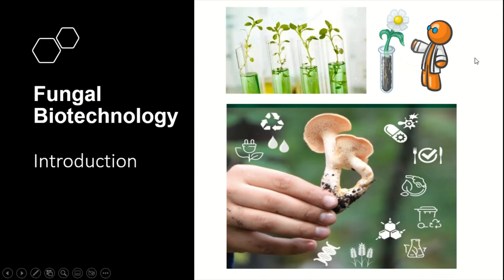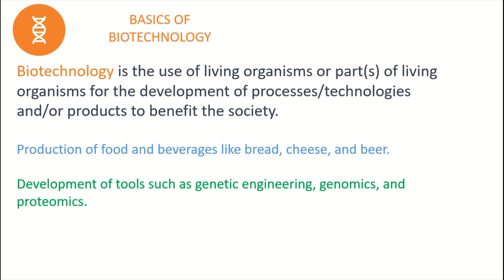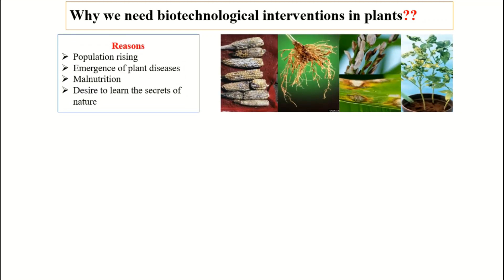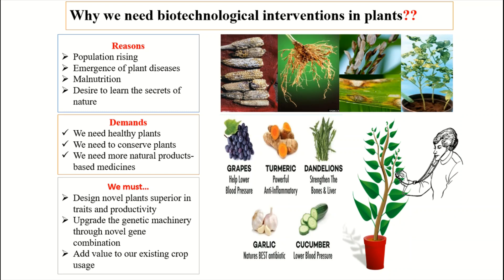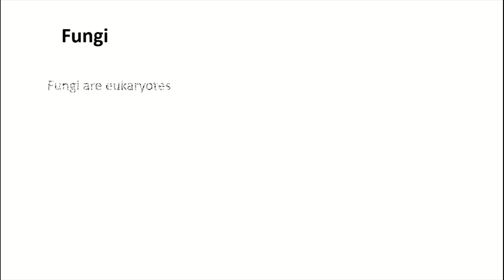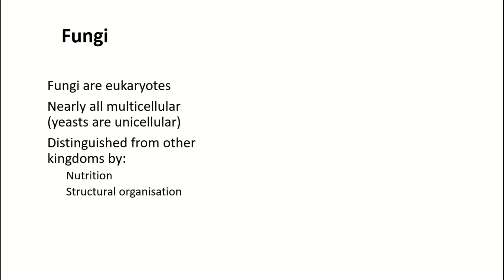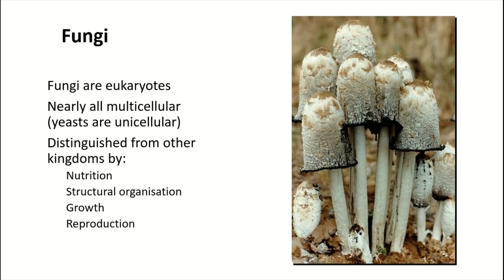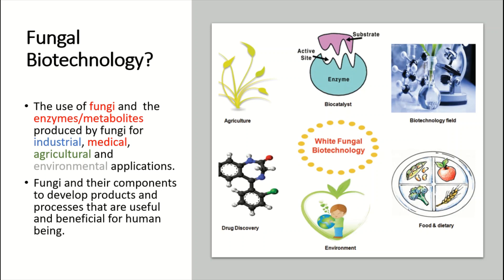Fungal Biotechnology, basics, applications of biotechnology & fungi in Urdu and Hindi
Fungal biotechnology involves the use of fungi for various biotechnological applications. Fungi are a diverse group of organisms that are used in various biotechnological processes due to their ability to produce a wide range of enzymes and metabolites. Some common applications of fungal biotechnology include:
Production of enzymes: Fungi are used to produce a wide range of enzymes, including cellulases, amylases, lipases, and proteases. These enzymes are used in various industrial processes, such as food production, textiles, paper, and detergents.
Bioremediation: Fungi are used to remediate contaminated soils and water. They are capable of breaking down pollutants such as polycyclic aromatic hydrocarbons (PAHs) and heavy metals.
Pharmaceutical production: Fungi are used to produce a variety of pharmaceuticals, including antibiotics and immunosuppressive drugs. One of the most famous examples is penicillin, which is produced by the fungus Penicillium.
Production of biofuels: Fungi are used in the production of biofuels, such as ethanol and biodiesel. They are capable of breaking down plant biomass into simple sugars that can be used for fuel production.
Biodegradation: Fungi are used to break down organic waste materials, such as agricultural waste, food waste, and municipal waste. They can convert these waste materials into useful products, such as compost and biofertilizers.
Fungal biotechnology is a rapidly growing field that utilizes fungi for various applications such as enzyme production, bioremediation, pharmaceutical production, biofuels, and biodegradation of waste materials. This article explores the potential of fungi in biotechnological processes and how they can contribute to sustainable development.
Fungal biotechnology
Fungi
Enzyme production
Bioremediation
Pharmaceutical production
Biofuels
Biodegradation
Waste management
Sustainable development
Mycology
Fermentation
Bioprocessing
Metabolites
Secondary metabolites
Industrial microbiology
Thanks